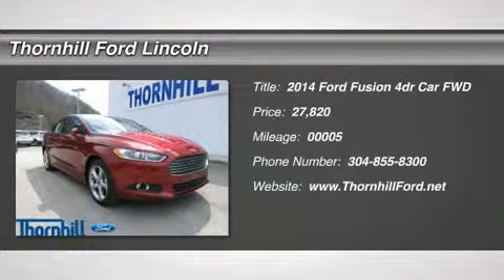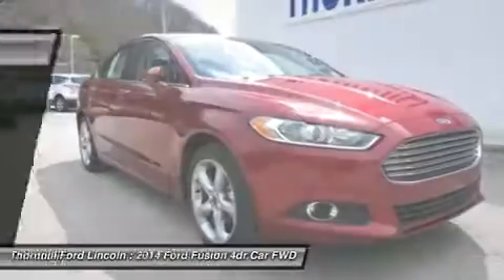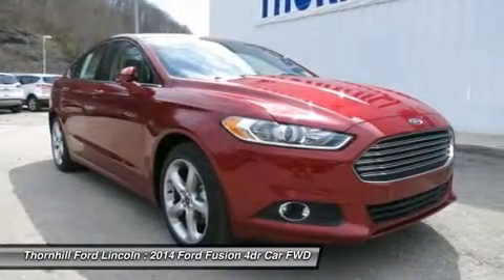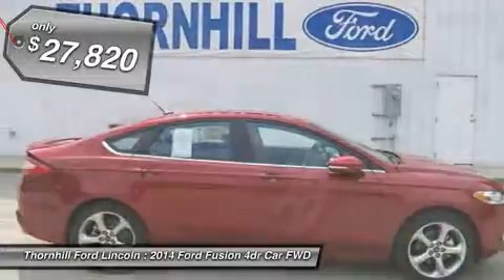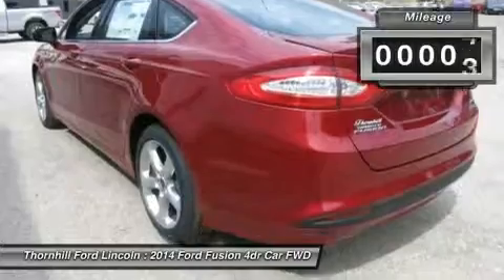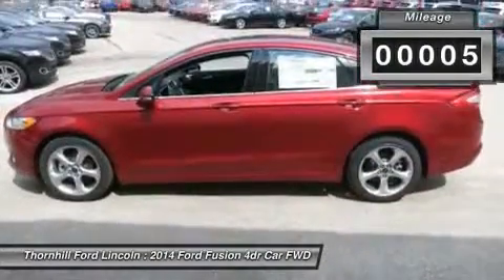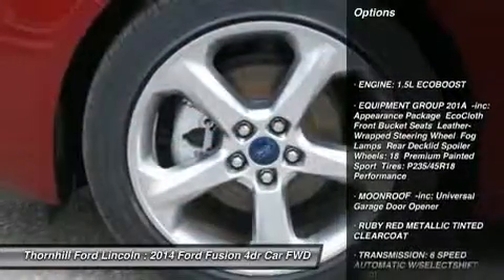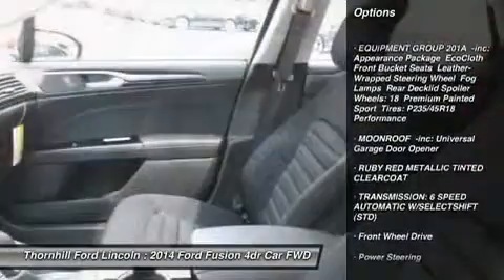2014 FORD FUSION Chapmanville, WV 4F0409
2014 FORD FUSION Chapmanville, WV
Stock# 4F0409

US Rt. 119 Admiral Rd.

The 2014 Ford Fusion is a true driver's sedan with bold
exterior styling, cutting-edge technology and top-notch
performance. The Fusion Hybrid adds impressive fuel
economy and the low environmental impact of a
full hybrid. Visit Thornhill Ford Lincoln for a test drive today!
Located along US 119 in Chapmanville, WV. Go In Style. Go Thornhill !